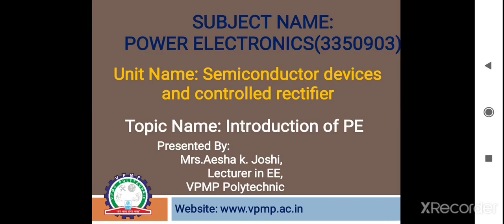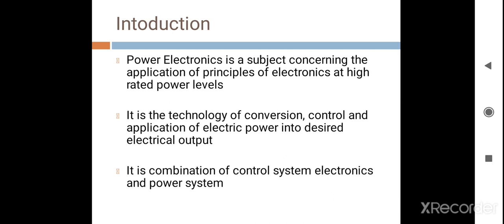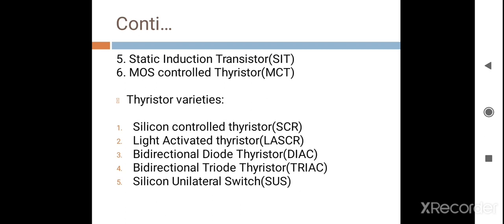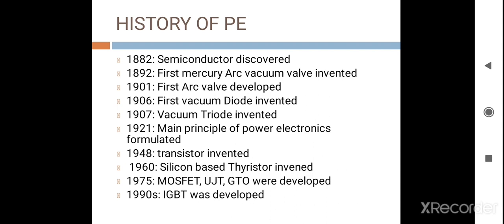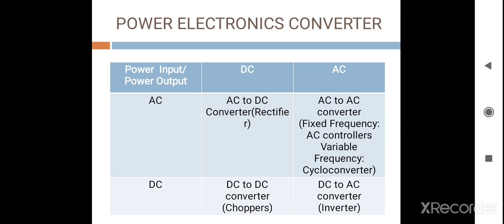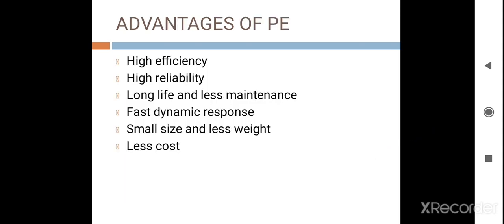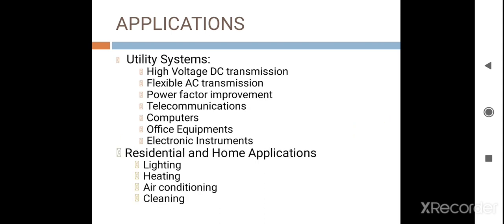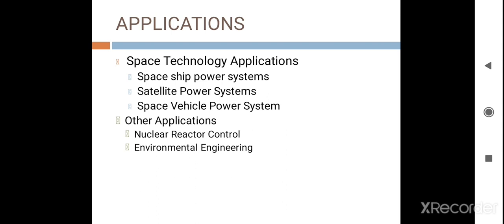Introduction of Power Electronics | P.E | 3350903 | Mrs. Aesha Joshi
Video contains basics of power electronics, list of power semiconductor devices their symbol , Advantages and disadvantages of PE